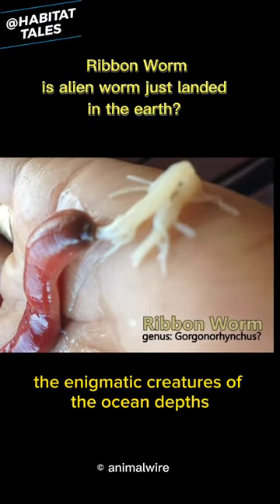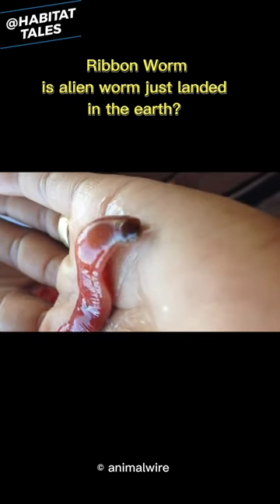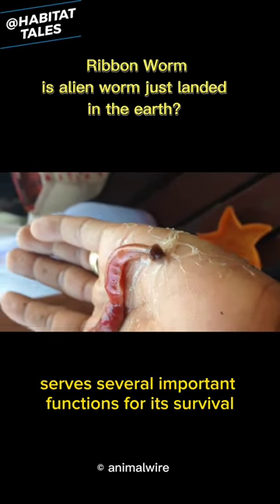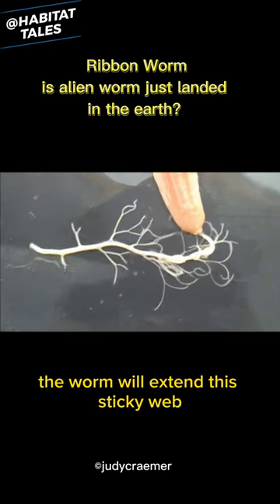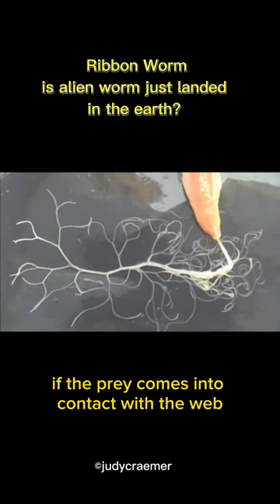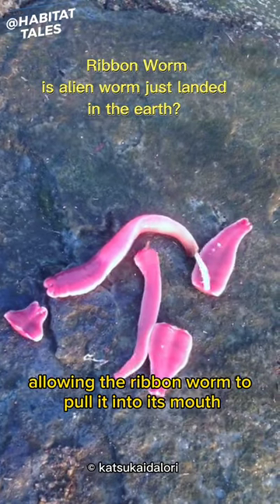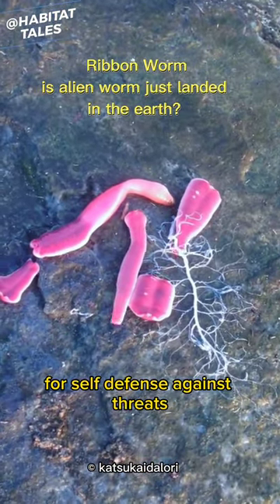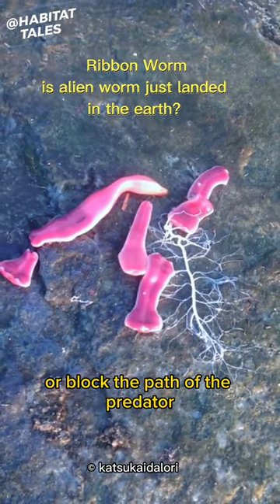Ribbon Worm | is the Alien Worm just landed in the earth?